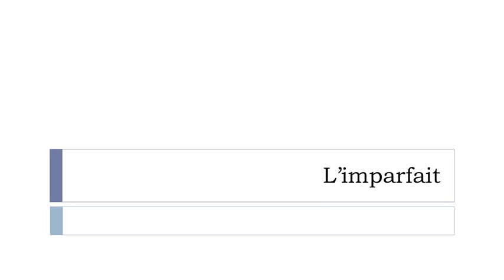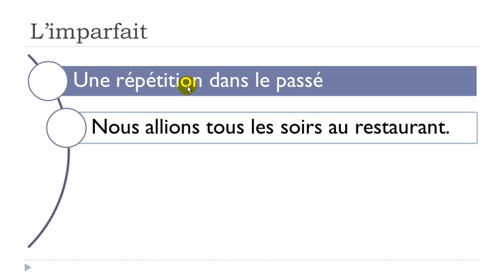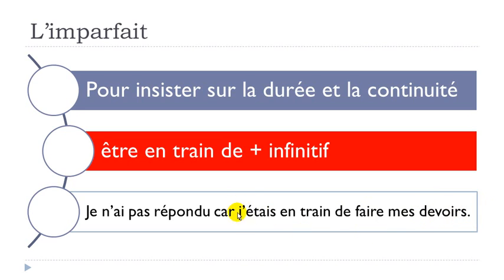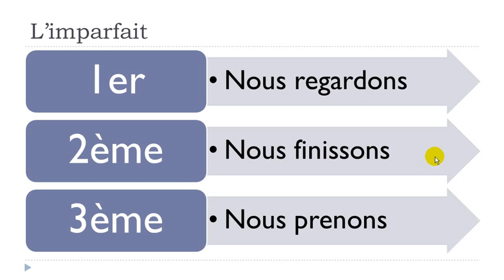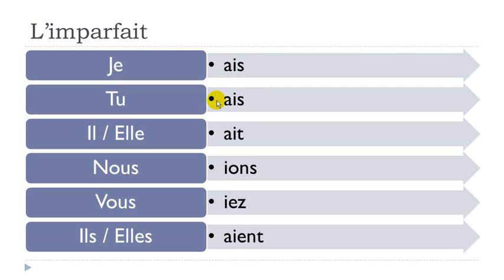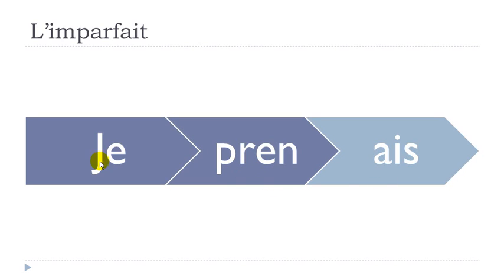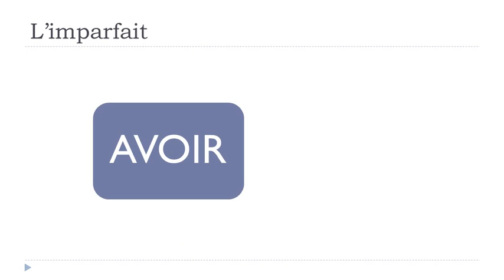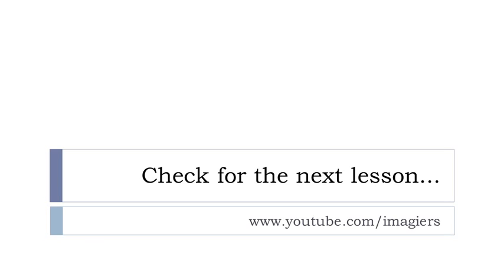FRENCH WITH VINCENT # Unit 8 = Lesson E = L'imparfait